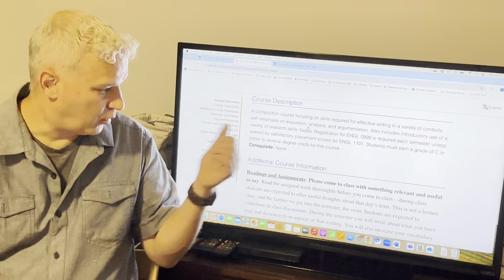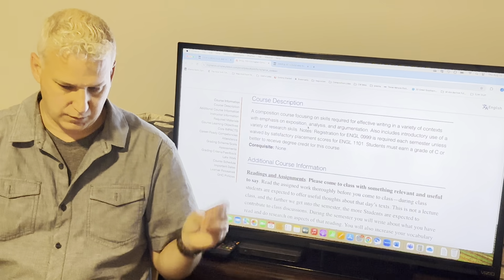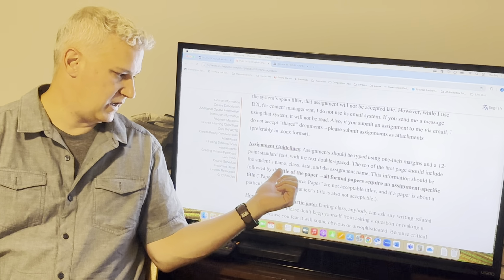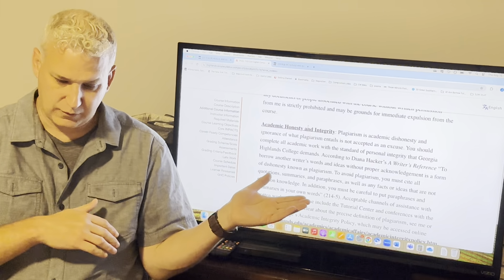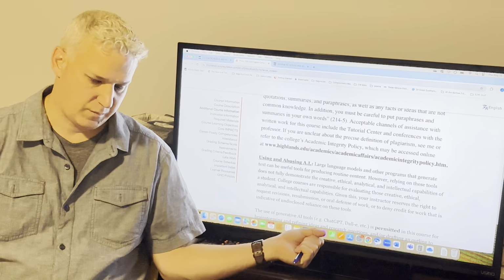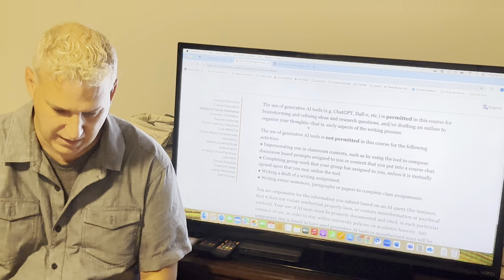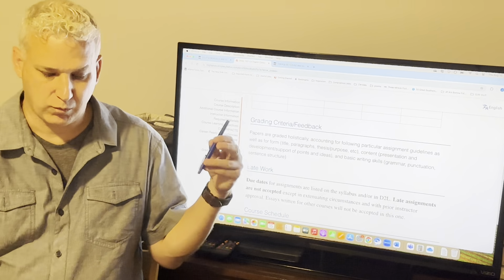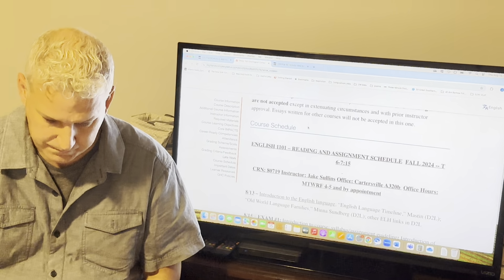English 1101: Fall 2024: Syllabus Guide